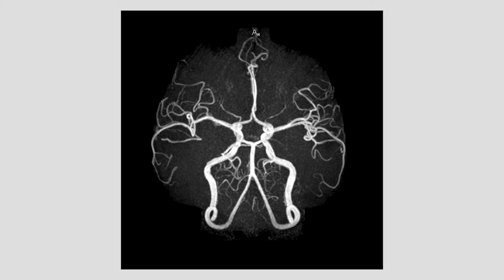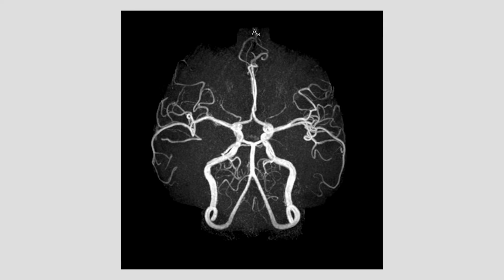Glenoaks Imaging Professionals Web Series - November 2017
Topic about MRA - the study of the arteries.  General information and what patients need to know before taking a MRA.